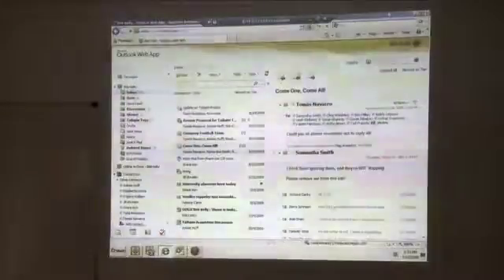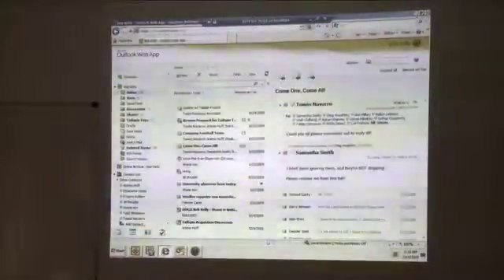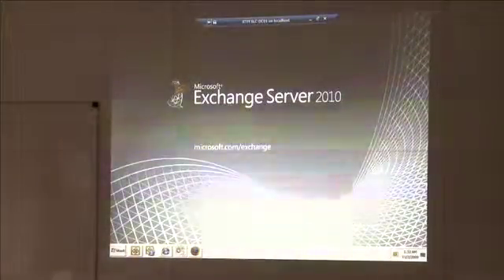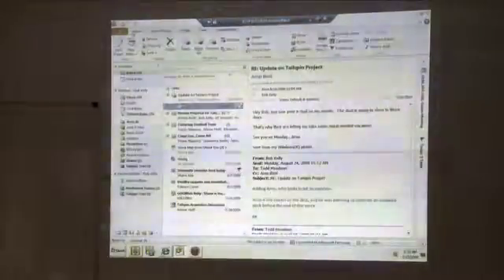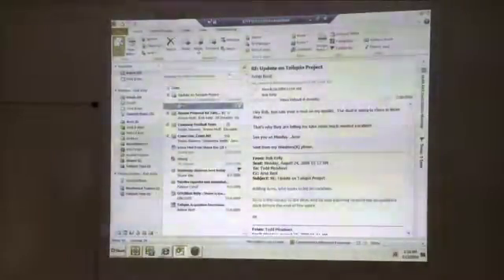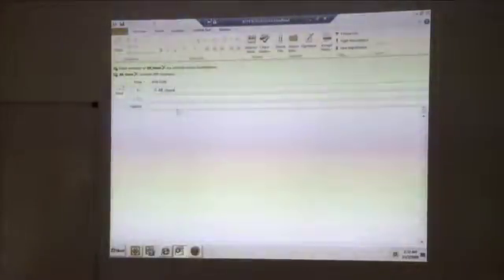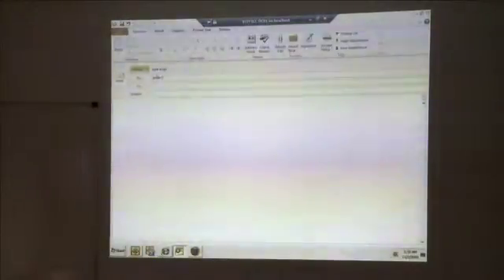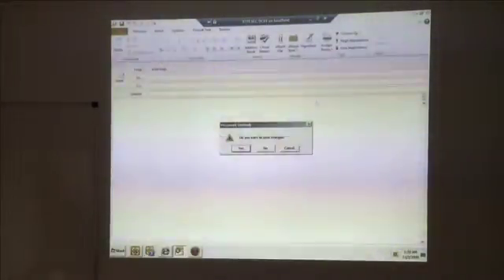Get on the Bus - 'Exchange Server 2010' - deel 4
Microsoft Exchange Server 2010 wordt geïntroduceerd door Ian Hameroff, Sr. Technical Product Manager bij Microsoft. In de huidige tijd waar bedrijven kosteneffectieve en flexibele communicatiemiddelen nodig hebben, zorgt Exchange Server 2010 voor een eenvoudige administratie en een hoge mate van betrouwbare en beschermde communicatie.